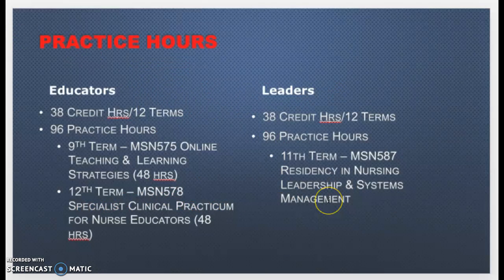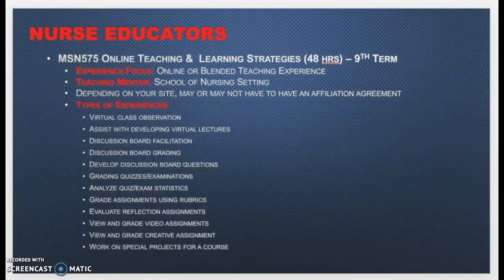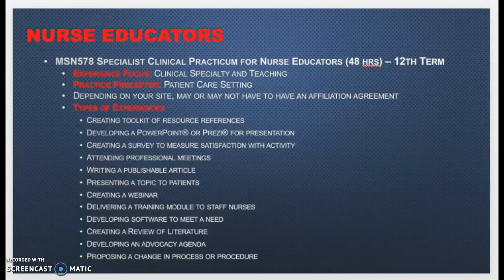USU CON Online Nurse Educator Program